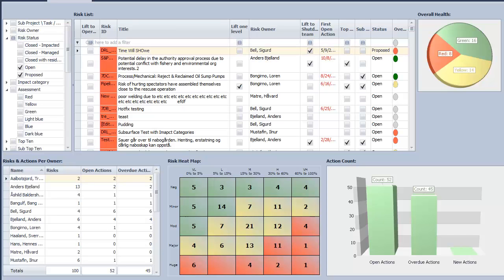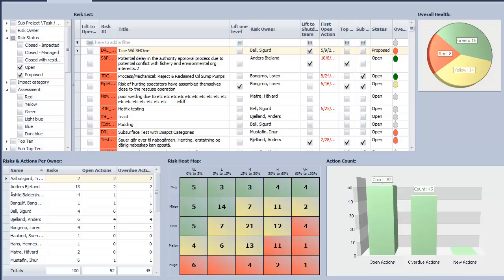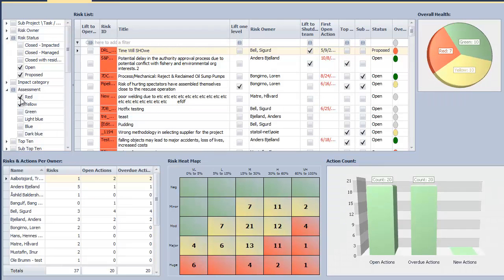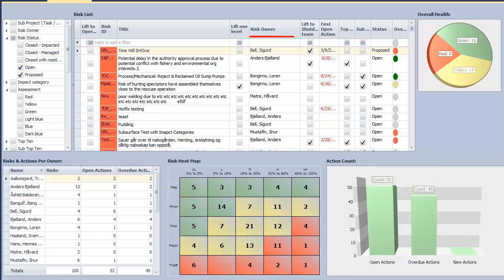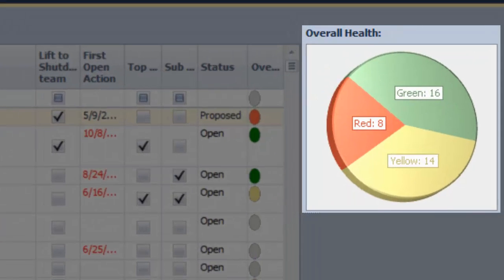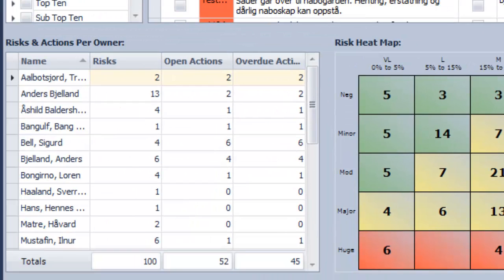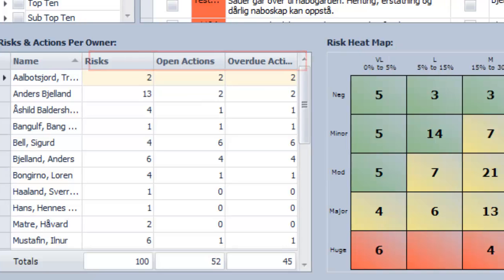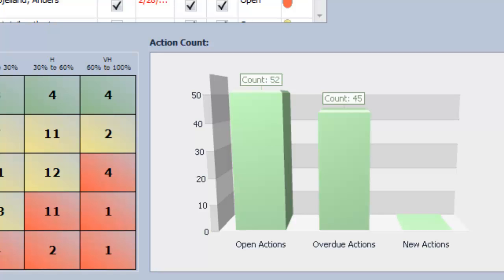Pims Risk Dashboard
See all the key performance indicators including: Risk Overall Health, Action Count and Risk Matrix Heat Map on the dashboard. Display risks and actions per owner. Use the filters to analyze the project risks. Copy dashboard images or print the dashboard via PDF.